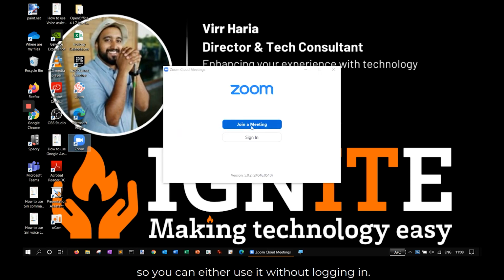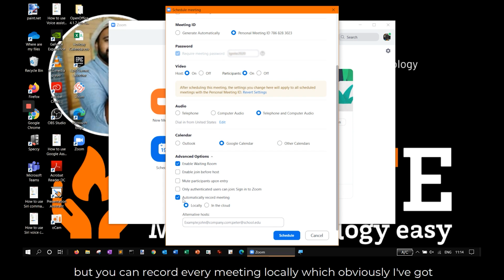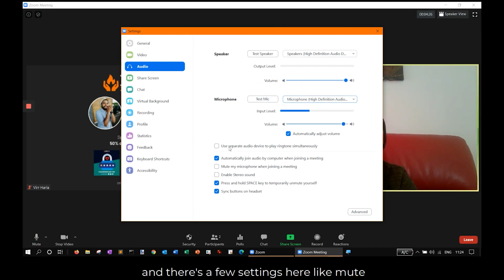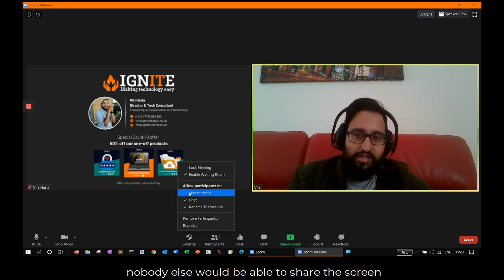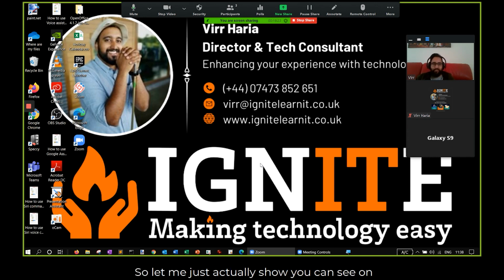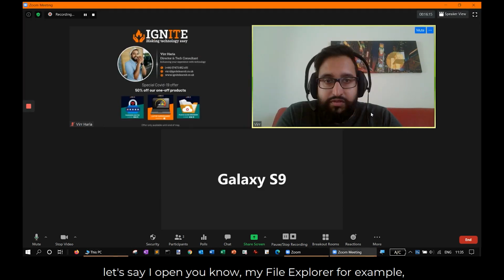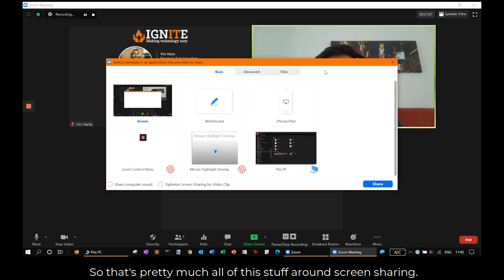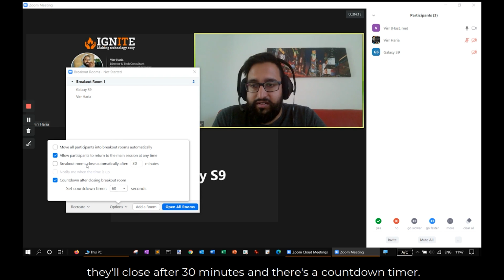How to use Zoom on a Windows computer | How the Tech #2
There was a fantastic response after our video last month about how to setup and install Zoom, and we have had many questions around how to use different aspects of it. So we created a video guide showing you how to actually USE Zoom.

This demonstration gives you a full breakdown of using Zoom on a computer or laptop. This demonstration was done on Windows 10 but the principles apply for all versions of Windows and even Apple Macs and Macbooks - you may just find some of the buttons etc look a bit different outside of Zoom.

Please share with anyone who you know that just doesn't get how Zoom works, wants a completely easy to follow guide of how to use it, or if you know someone who's trying to help their friends and family.

**FIND IGNITE IT ONLINE WHERE YOU PREFER**